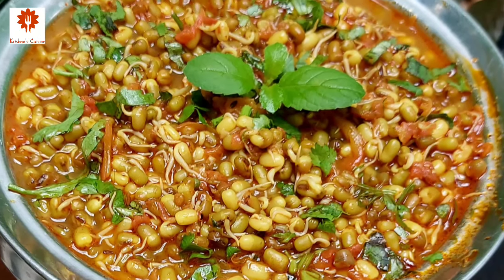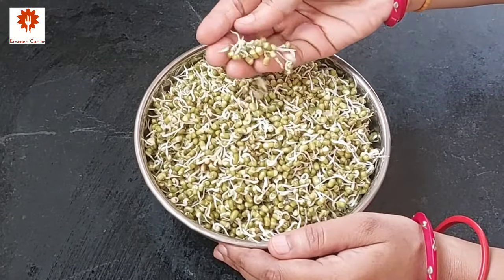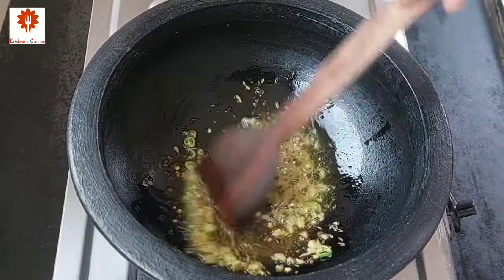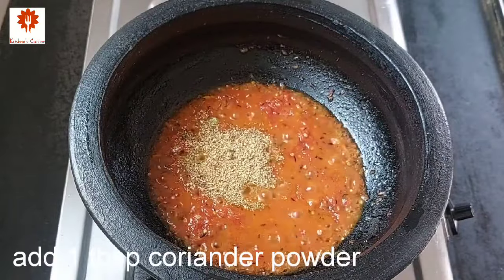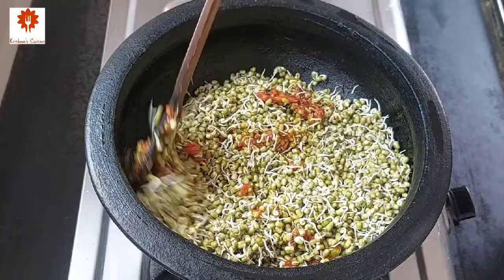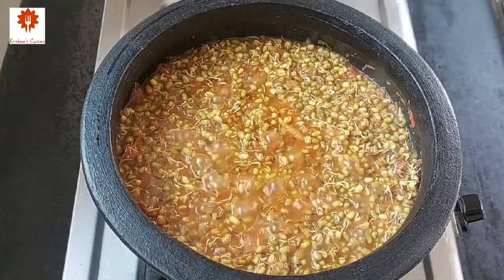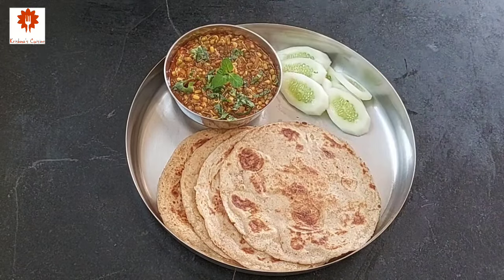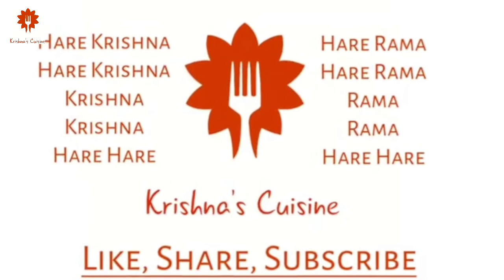Sprouts Curry Recipe || Moong Sprouts Sabzi || Krishna's Cuisine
Hare Krishna !!

Try out this Moong Sprout Curry, which is a simple and satisfying regular sabzi.
Sprouts curry is a delicious, healthy and simple curry to prepare anytime.
It has basic spices but a wonderful flavour.

Ingredients :

3 tbsp oil
¼ tsp fenugreek seed
½ tsp mustard seed
1 tsp cumin seed
¼ tsp asafoetida or hing
½ tsp turmeric powder
½ inch chopped ginger
2 chopped green chillies
3 tomatoes puree
Salt to taste
1 tbsp coriander powder
1 tsp red chilli powder
3 cup sprouted moong
3 cups water
Garnish it with some chopped coriander leaves.

Regards -
@Krishna's Cuisine